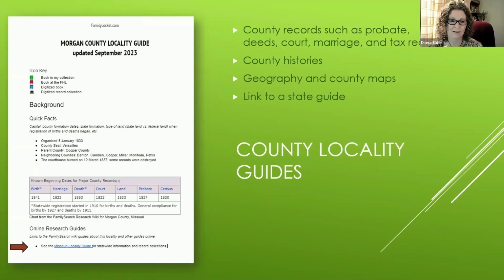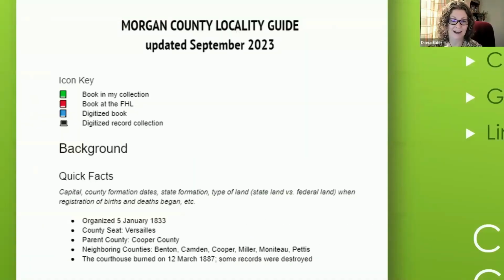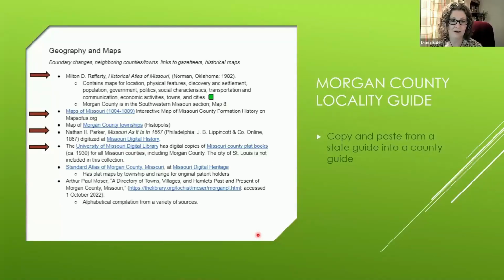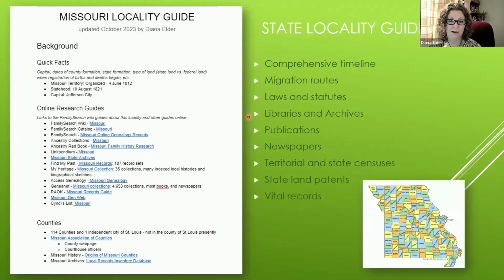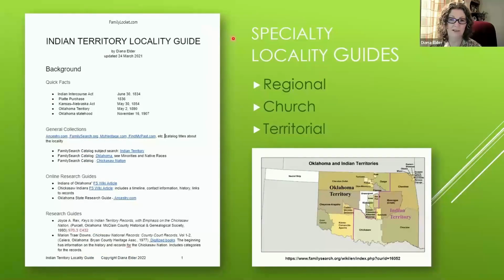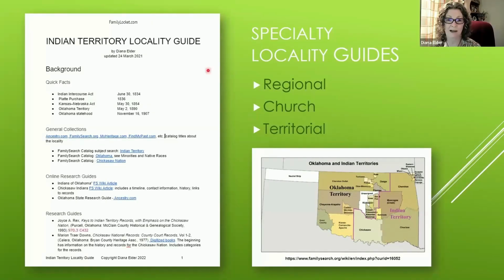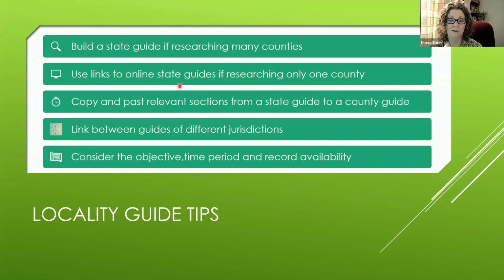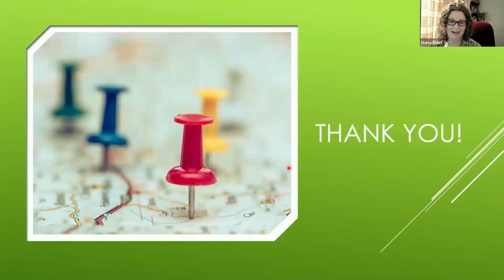State or County Locality Guide? Which is Best?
Diana Elder, AG, discusses the creation and organization of locality guides for genealogical research, presenting examples of both county and state-level guides. She explains the contents and uses of county guides, which typically include local records, county histories, and maps. Diana demonstrates how to link state guides within county guides and suggests using icons to identify different types of resources. For state guides, she recommends including comprehensive information relevant to the entire state. Diana advises creating guides while taking courses on specific localities and mentions the possibility of specialty guides for regions, church denominations, or territories. She provides tips on when to create state versus county guides and emphasizes the importance of tailoring guides to specific research objectives. Diana concludes by encouraging researchers to view locality guides as fluid documents that can be updated over time.

In the Research Like a Pro Q&A series, study group and eCourse members ask questions, and we answer. To view more questions and answers in this series, go To join the Research Like a Pro online course, and take your genealogy research to the next level,